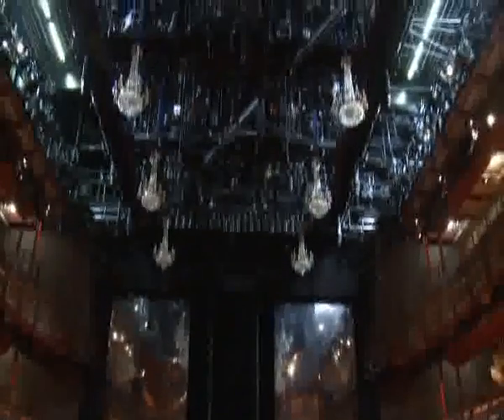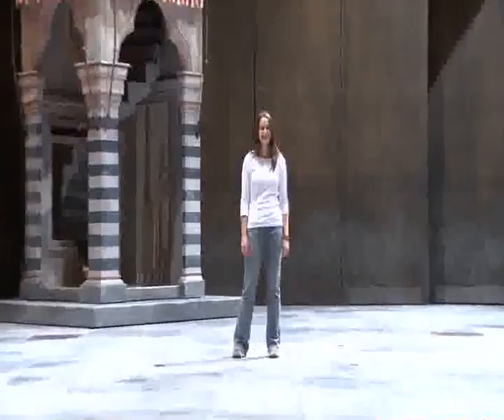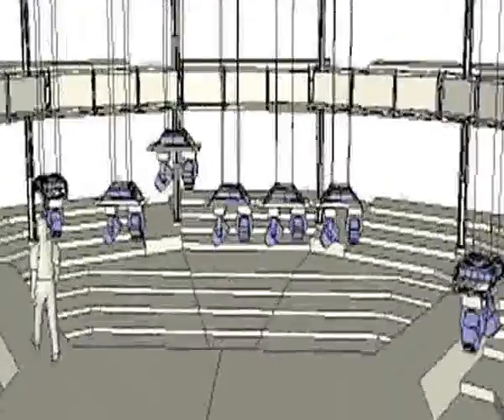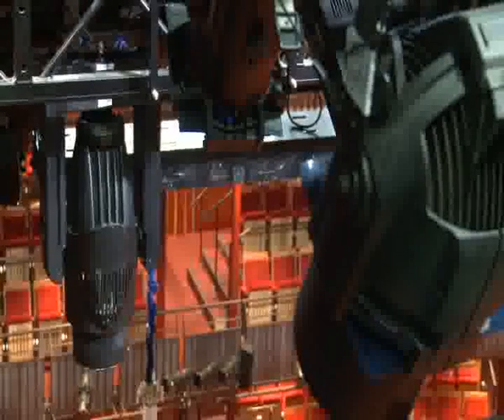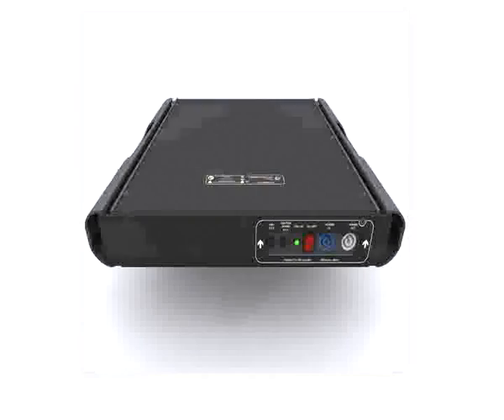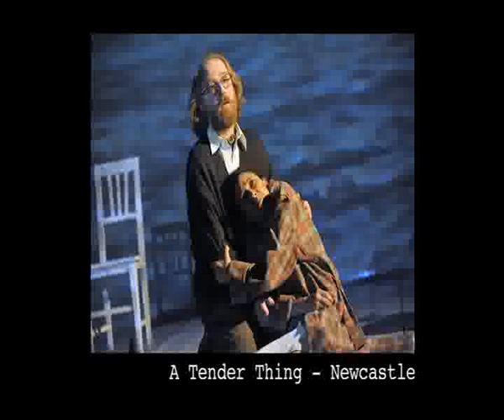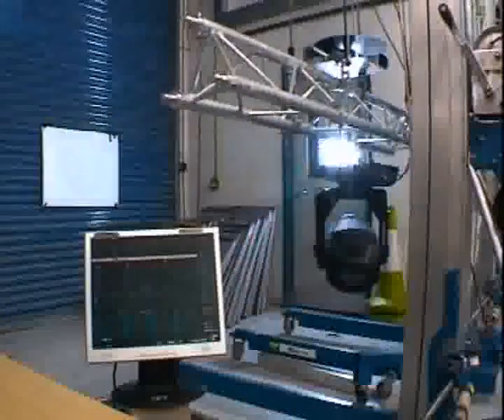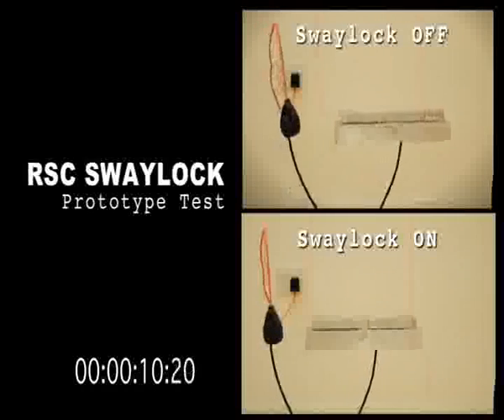RSC Lightlock - now introducing RSC Swaylock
RSC Lightlock - The revolutionary light stablizing system - Winner of Plasa Gold Award for Innovation,  Best Debut and Product Award LDI 2009, Lighting Product of the Year Award from Live Design Magazine. Now introducing the RSC Swaylock sway trapping technology